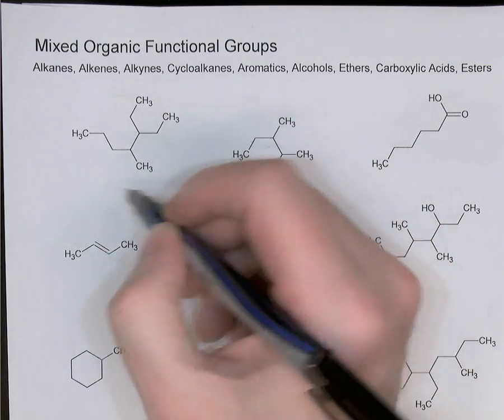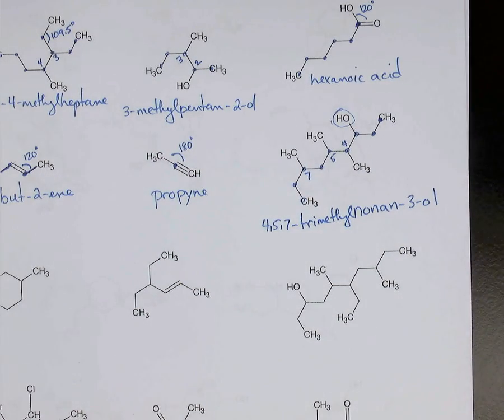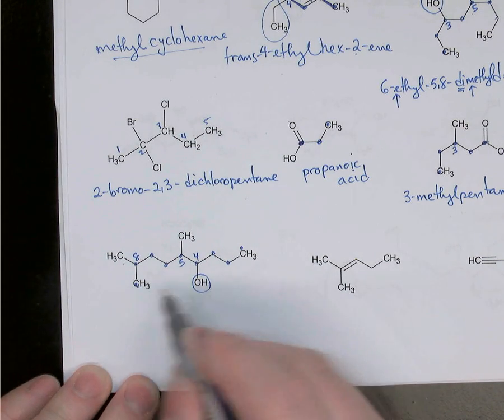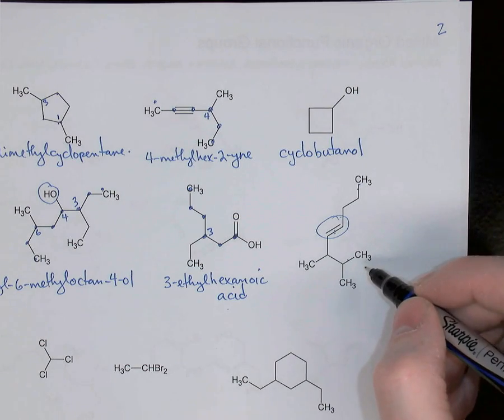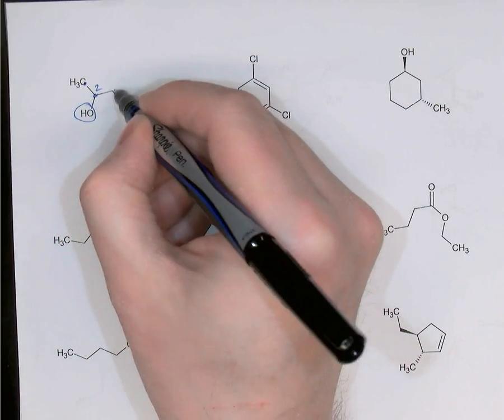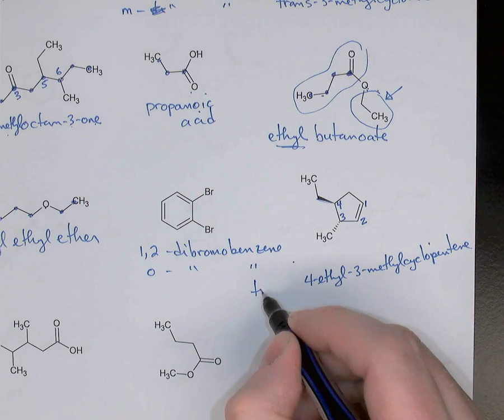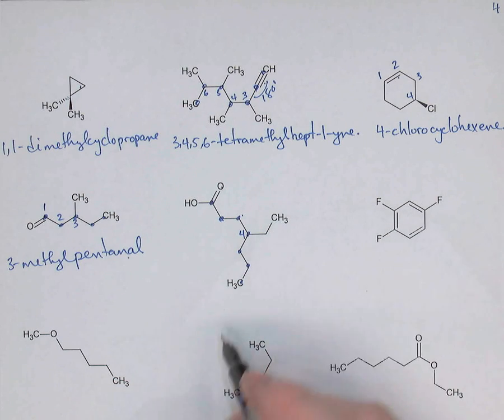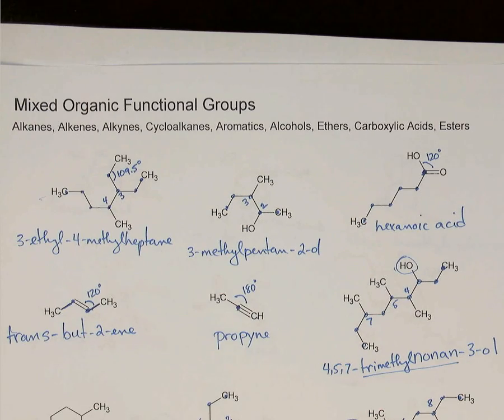Organic Nomenclature Practice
A LONG video in which I go over 60 examples of mixed organic nomenclature - alkanes, alkenes, alkynes, cycloalkanes, alcohols, aldehydes, ketones, ethers, carboxylic acids, esters, aromatics.   The original question sheet can be found here if you want to try them yourself first and if you just want to see the answers, you can find them